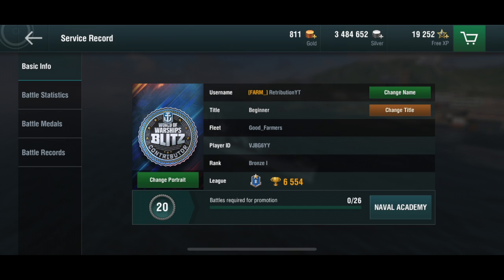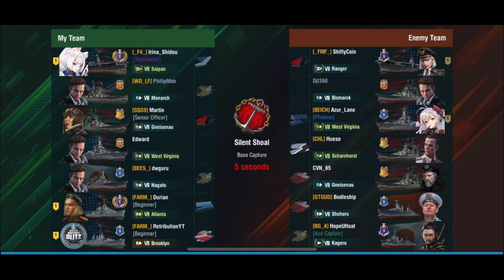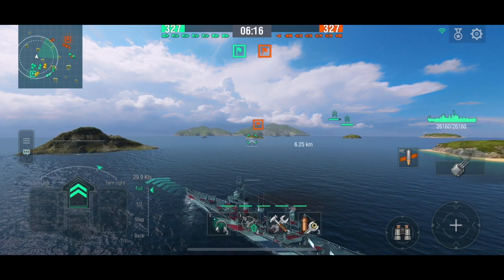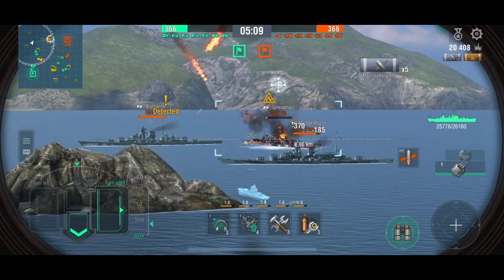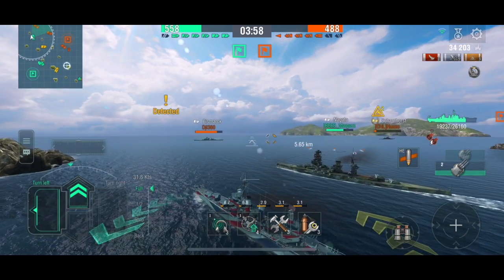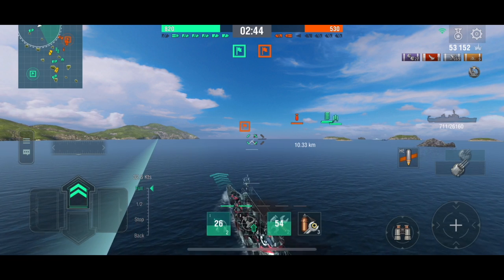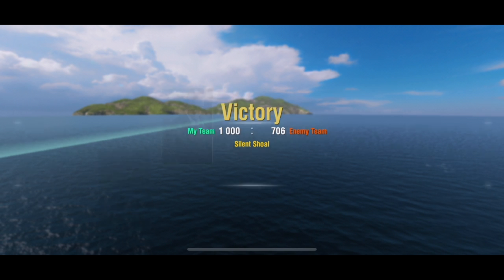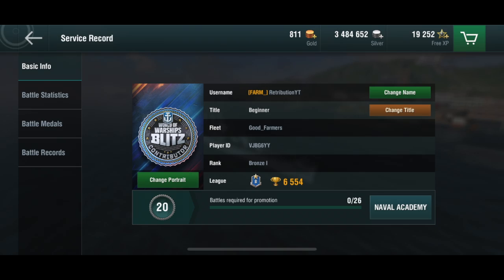World of Warships Blitz - Brooklyn NA Gameplay